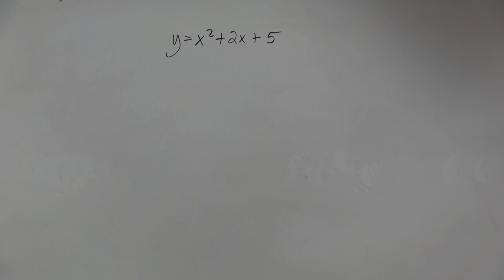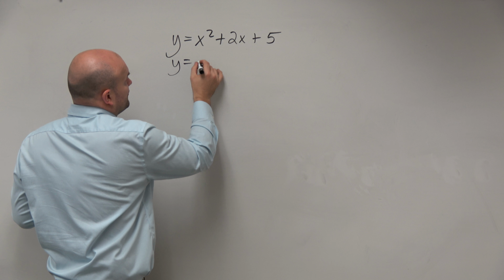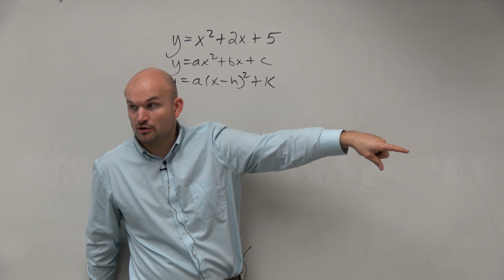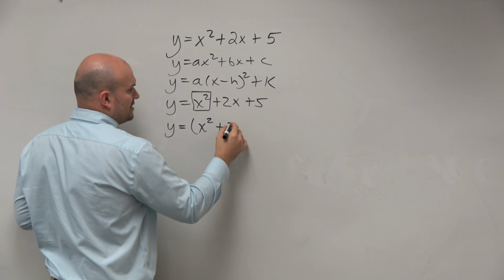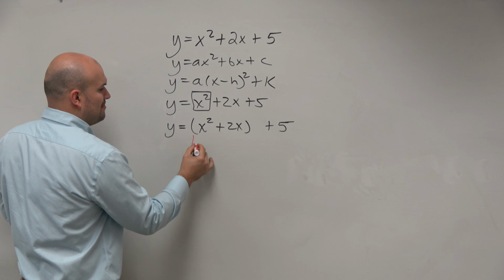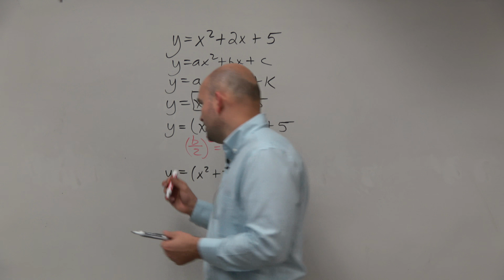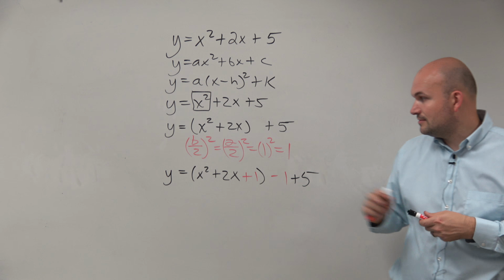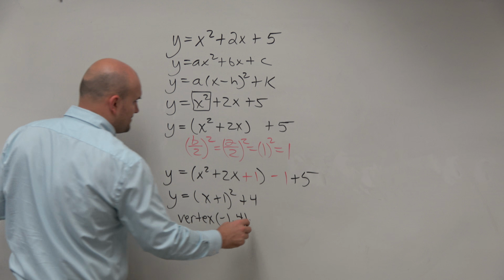Complete the square to find the vertex and determine absolute max or min